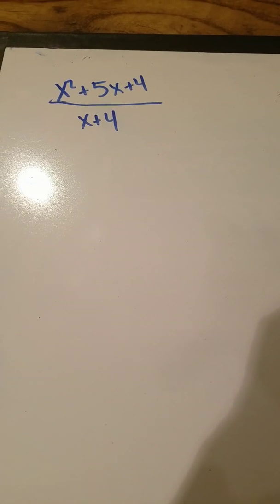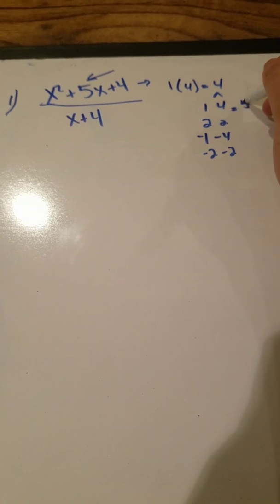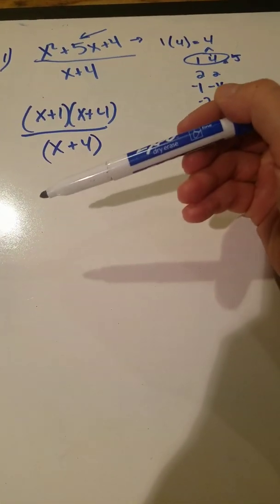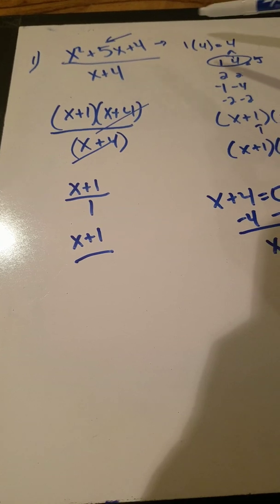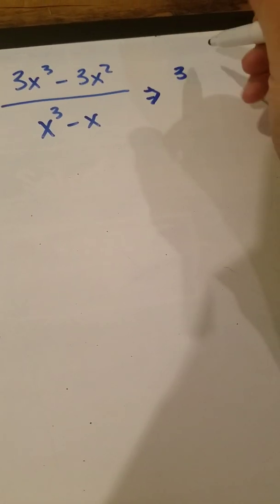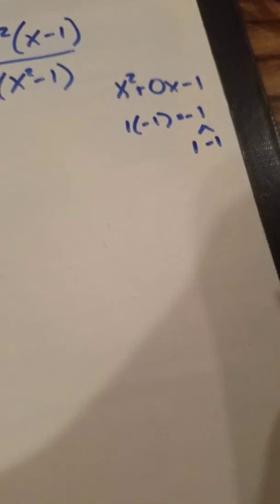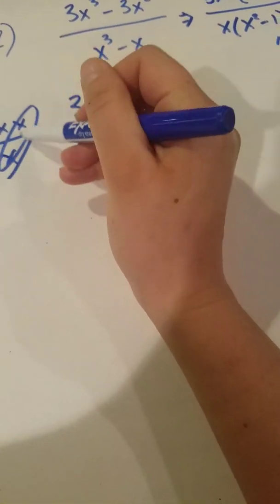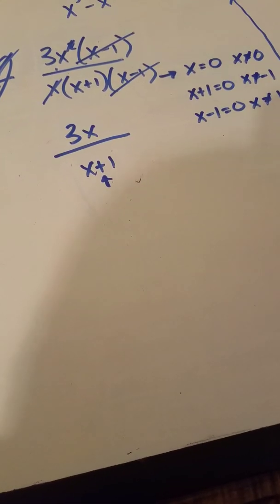Simplifying rational expressions